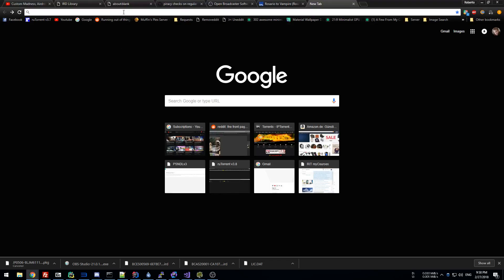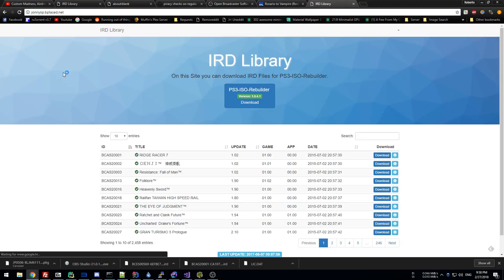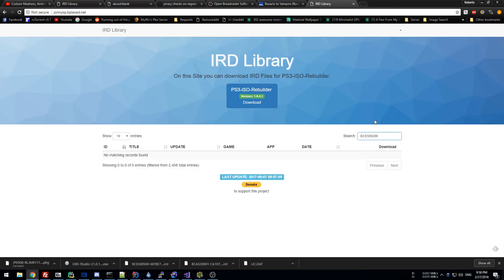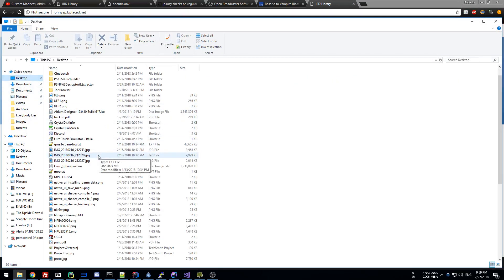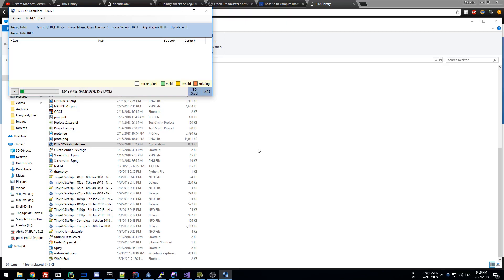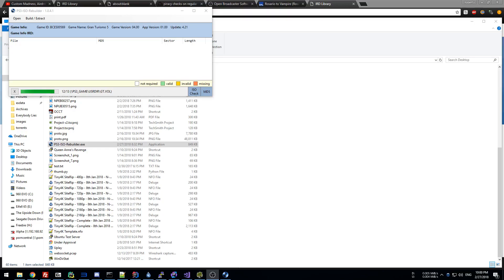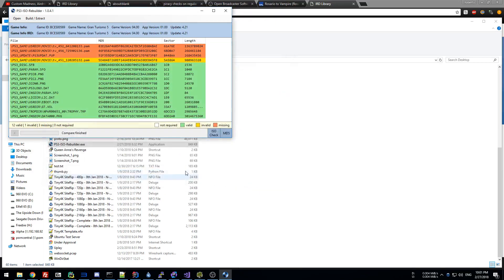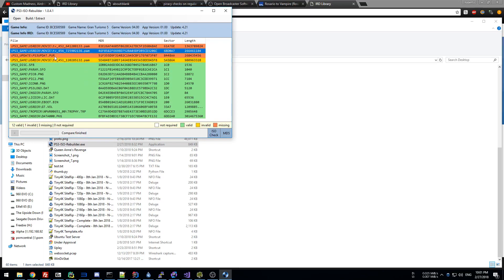How to verify PS3 game dumps